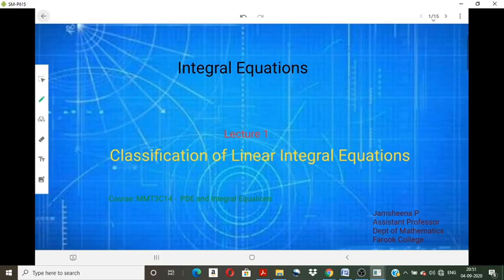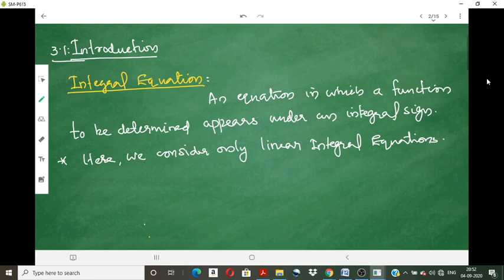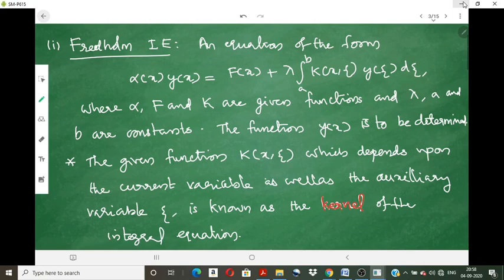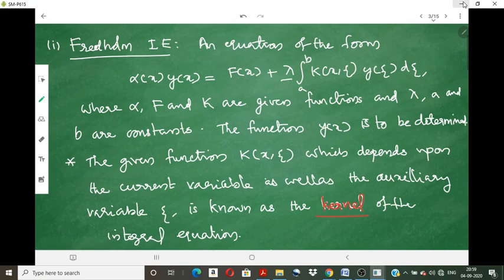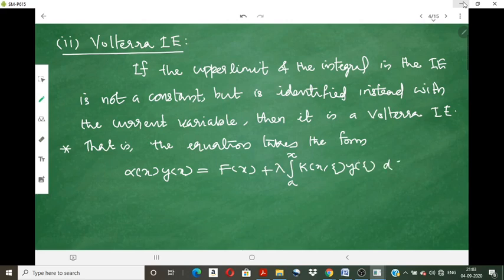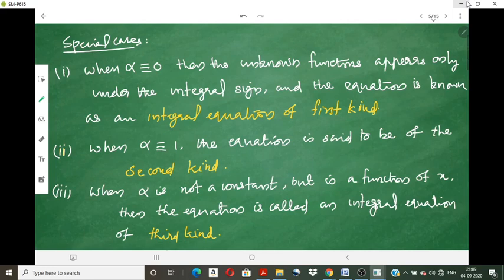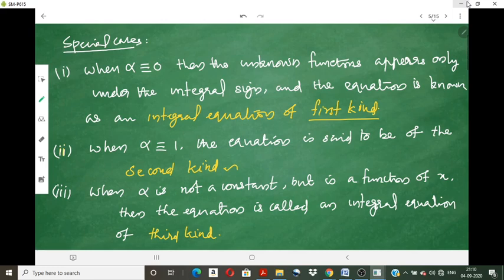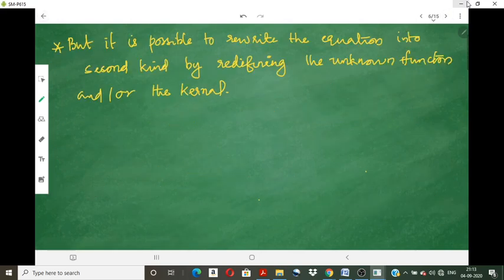Integral Equations Introduction- Lecture 1- Sec 3.1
Module 3- Integral Equations For Third Sem PG Students - Calicut University